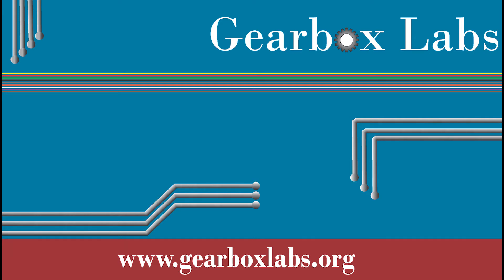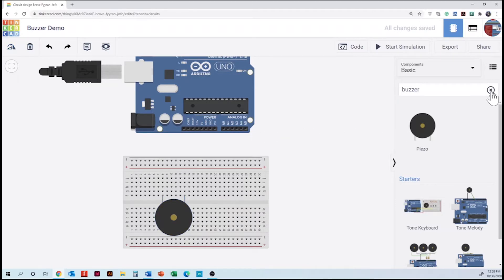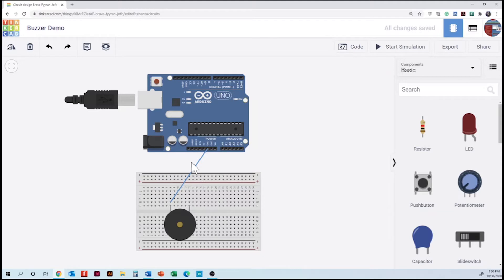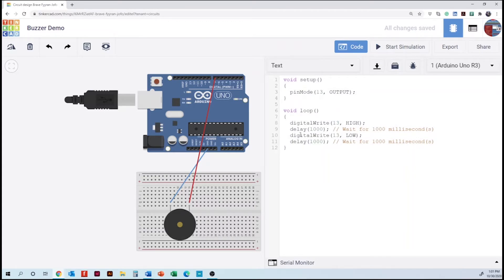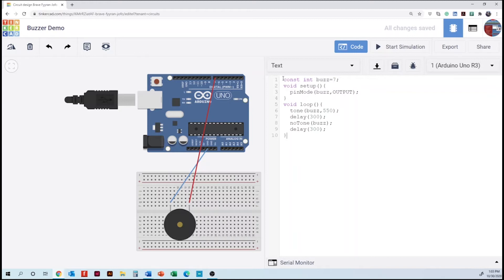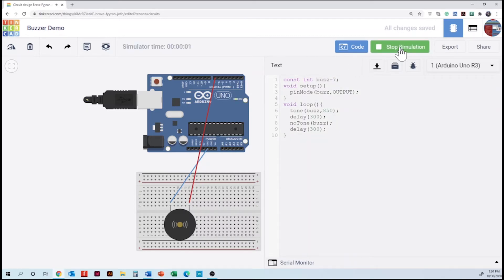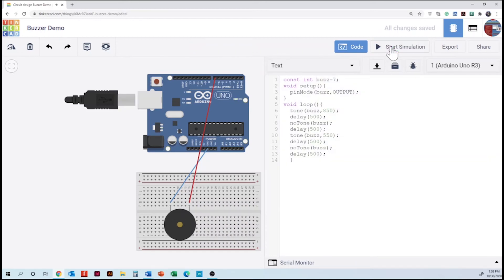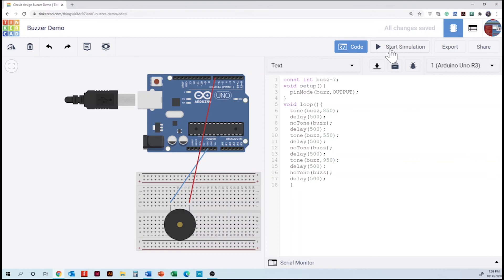Tinkercad Circuits Buzzer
In this video, you will learn how to design, build, and use a piezoelectric buzzer with Tinkercad circuits.